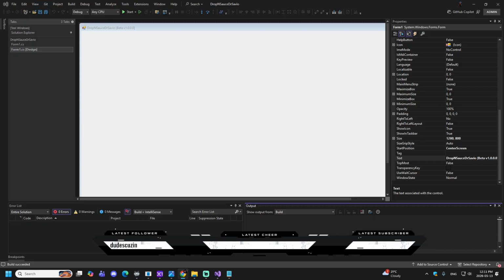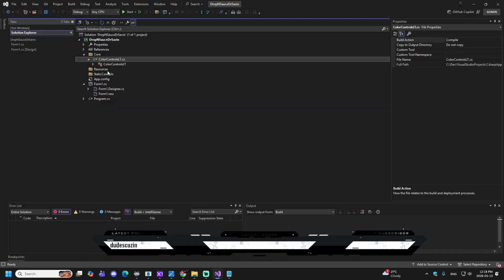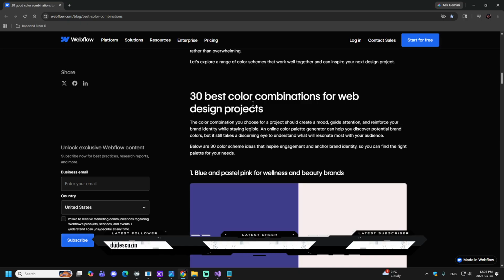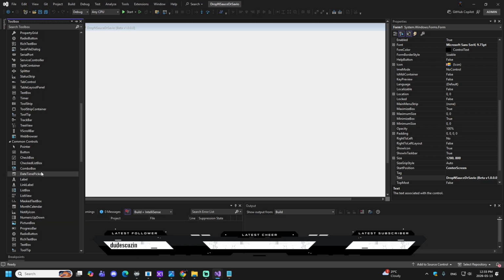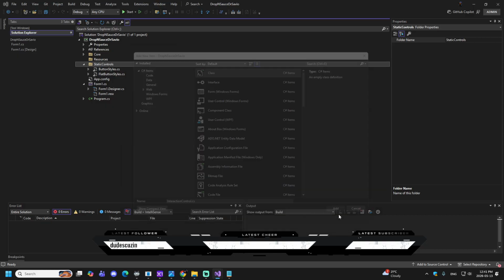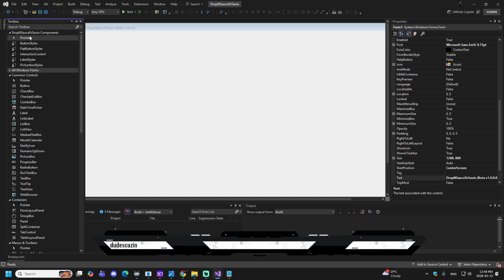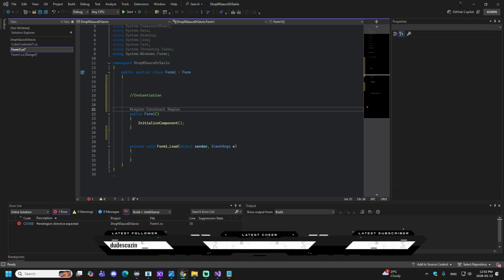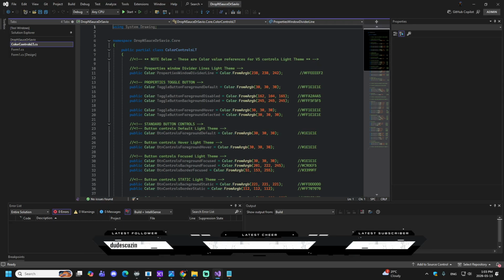"How-to Visual Application" from Start -- C# Winforms | Visual Studio 2022 ide | PTII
Category: Howto & Style
Subject: General line code & programming
Language: C# language
Software: Visual Studio 2022; Version: 17.14.31 (April 2026)
Target Framework:  .NET Framework 4.8.1

Title: "How-to Visual Application" from Start -- C# Winforms | Visual Studio 2022 ide | PTII
Platform: WinForms .NET Framework 4.8.1

The .NET Framework is a software development platform developed by Microsoft that provides a runtime environment and a comprehensive set of libraries for building and running applications primarily on Windows.

STUDY BACKGROUND MUSIC
Botanical Cafe Sanctuary 🌿 Relaxing Fantasy Music & Cafe Ambience for Study

Content originally, live broadcasted on Twitch...

-- GameR taG (2020): aLon3Soldi3R

Every effort has been made to make this course as complete and as accurate as possible, but no warranty or fitness is implied. The information provided is on an “as is” basis. The videographer and stream voice actor shall have neither liability nor responsibility to any person or entity with respect to any loss or damages arising from the information contained in this course.